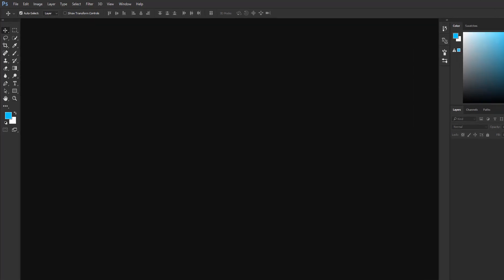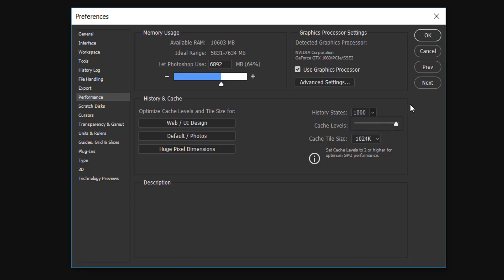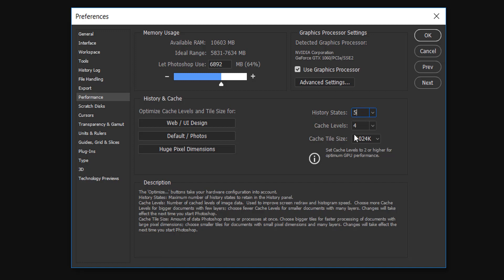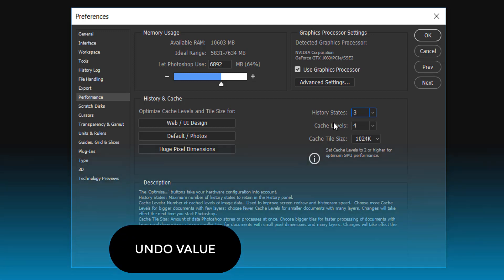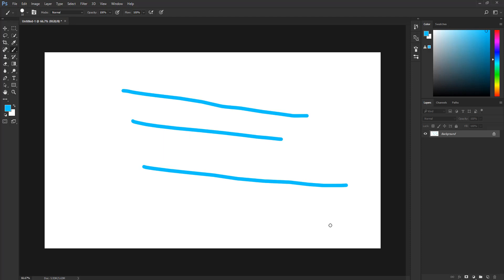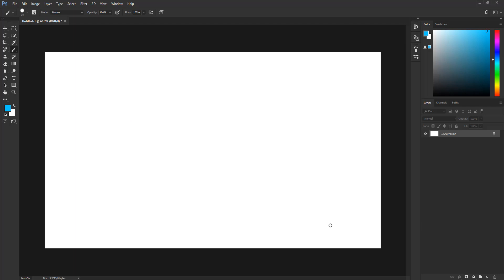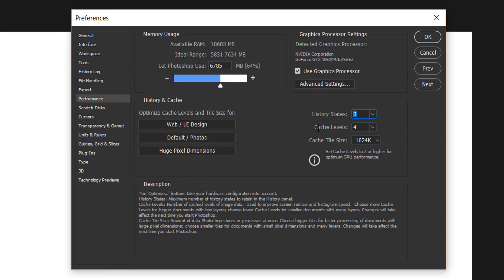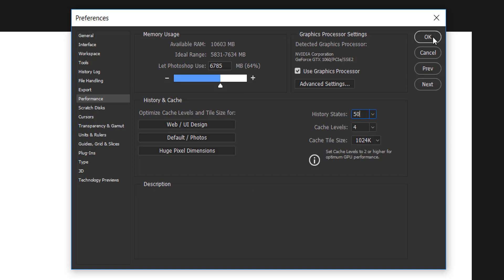Photoshop Undo More than Once [UPTO 1000 Times] - 1 Min. Photoshop Tutorial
Learn how to undo more than once in adobe photoshop in this amazing 1 minute photoshop tutorial. I am Ajit Gupta and I am again here on my channel Mini Photoshop Course with a new tutorial in hindi.

A Lot of friends on youtube and facebook group were asking about “Photoshop undo more than once” trick and it’s not that much tough, I have explained the exact way of increasing the undo more than once upto 1000 times and more in Adobe Photoshop CC.

Is 1 minute ki Video mein aap ko bahut aasani se samajh aa jayega ki kaise Photoshop mein 1 se jyada baar undo ko active kre. Ye bahut hi aasan hai aur iske aapko bahut hi choti si setting change krni hoti hai jo maine is video me bahut hi acche se samjhaya hai.

Will See you in next video,

If you like my video Comment “YES” and comment down if you want anything specific you are getting problem in.

► HOST
My name is Ajit Gupta (Creator of MiniPhotoshopCourse Channel) and I am here to teach Adobe Photoshop to everyone. I know Photoshop and wants everyone to know it. I want to provide PhotoshopTutorial to those people who are creative but unable to show due to lack of knowledge about Photoshop CC.

My main motive is to teach you Photoshop in Hindi just like a friend is teaching you by saying like "Bhai pahle photoshop khol aur new file open kar. Are yaar ese nhi dekh". These kinda thing makes a teaching lesson more memorable.

Backgroud Music: Camila Cabello, Shawn Mendes – Senorita (Instrumental)
End-Video Music: Shawn Mendes, Camila Cabello - Señorita